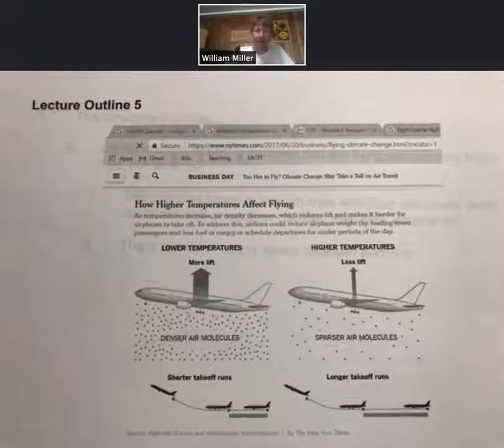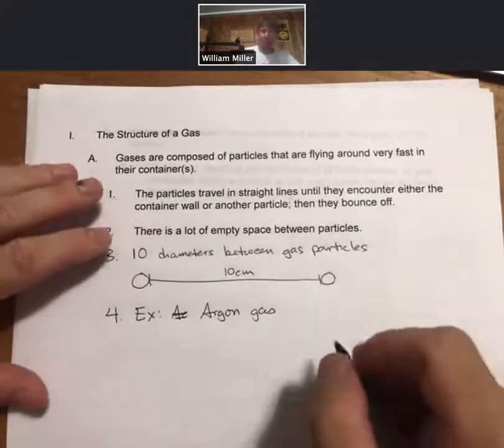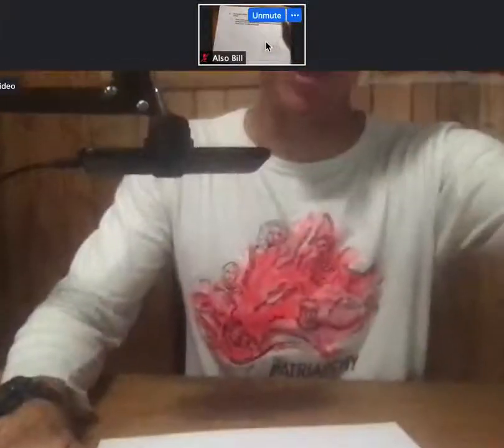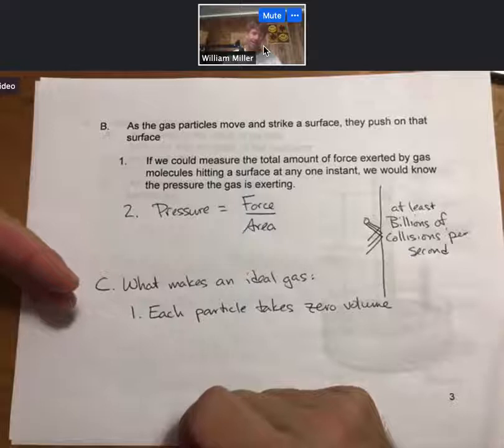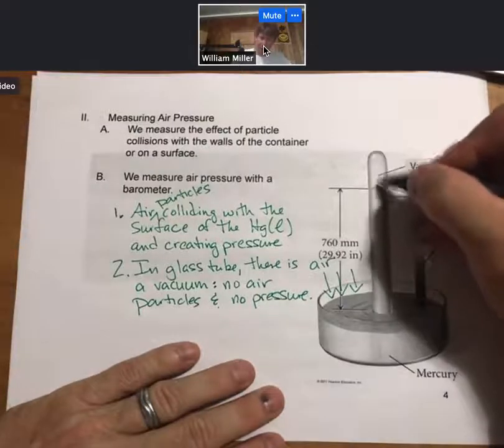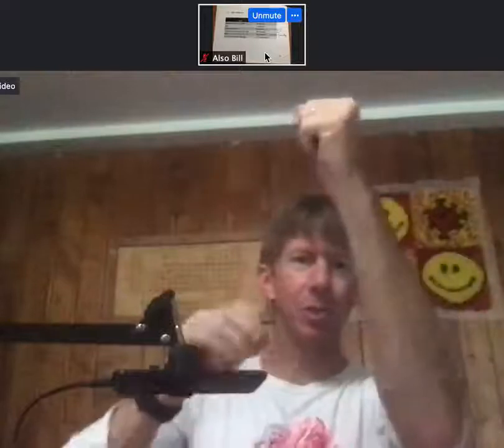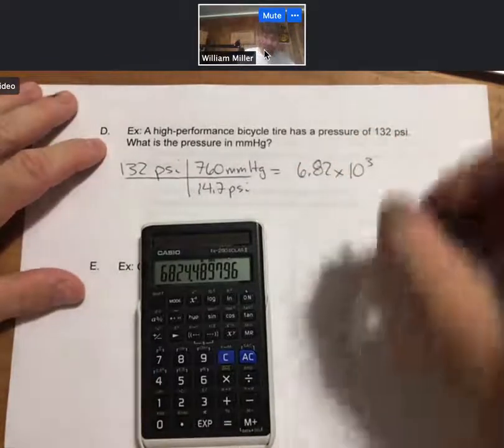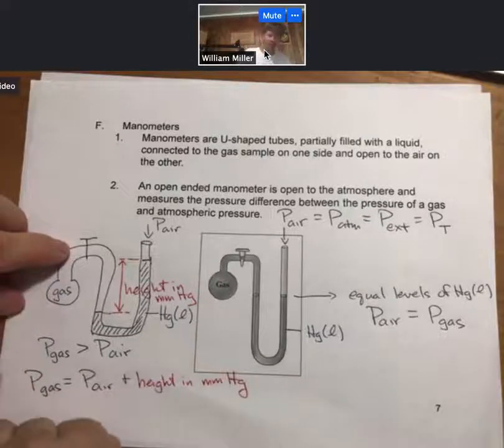Lecture Outline 5 p 1 7